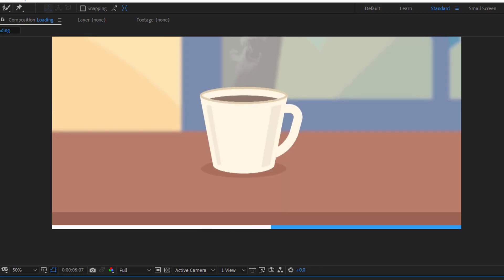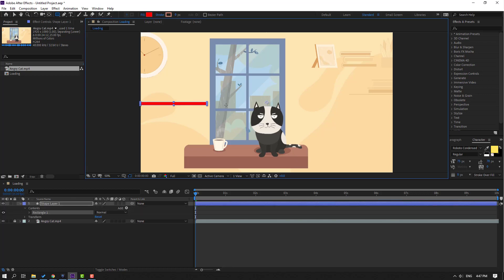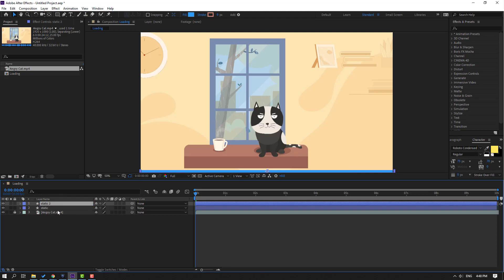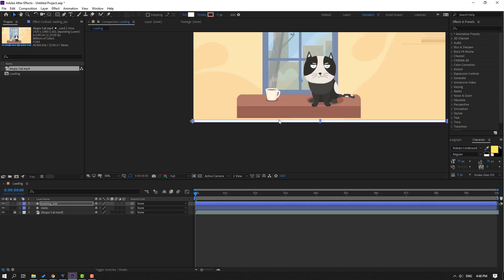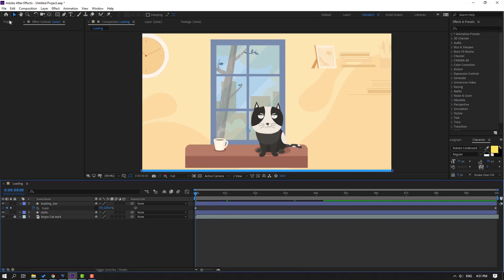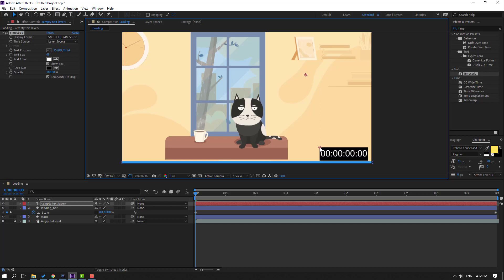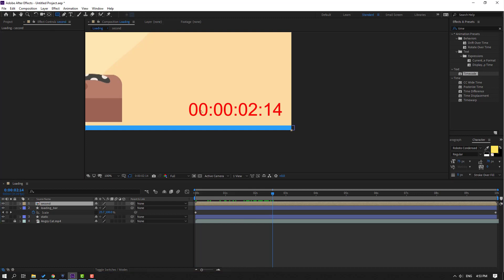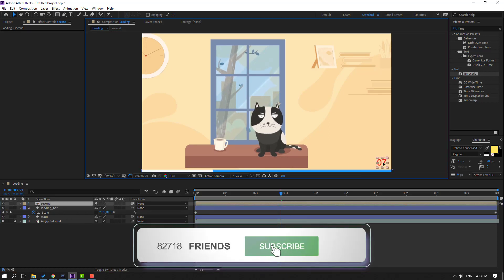Basic Video Loading Bar - After Effects Tutorials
Hi guys, welcome to my new After Effects tutorial. In this tutorial i will show how to make basic loading bar animation in After Effects. Let's get started!